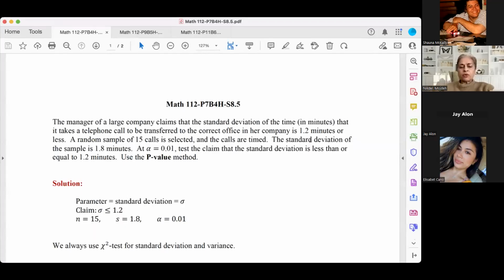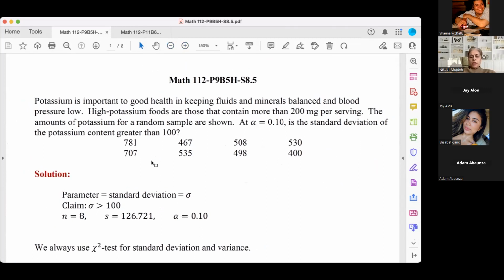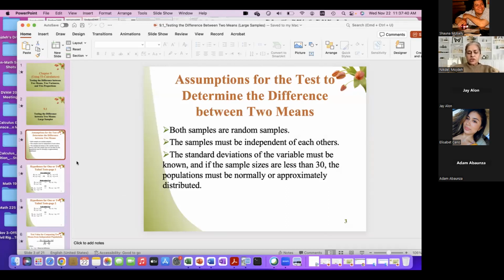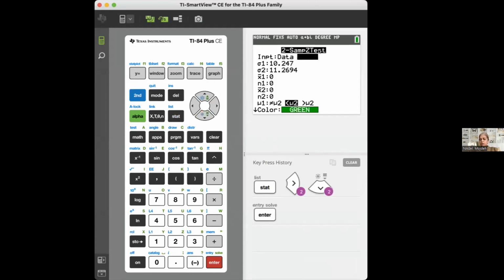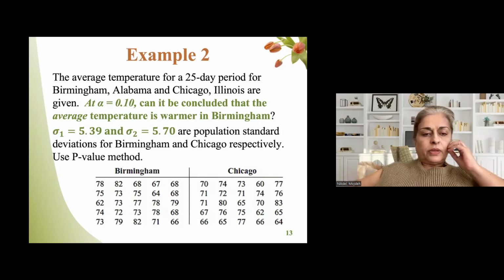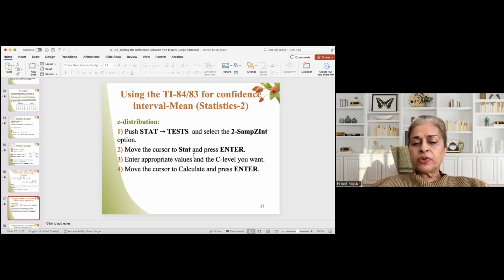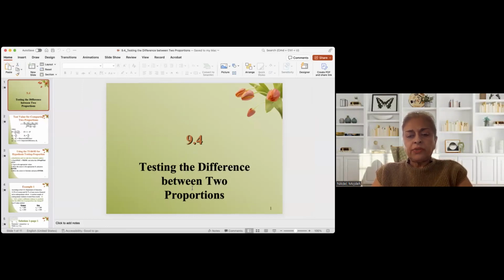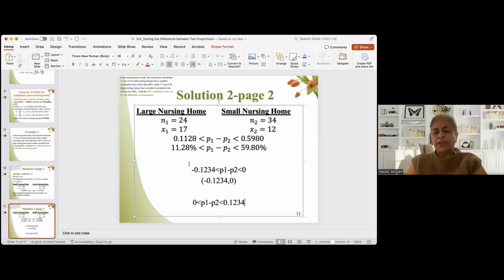Class Lecture Nikdel 11.22.23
In this lecture, Professor Nikdel discusses sections 8.5, 9.1, and 9.4. There is also some commentary on hypothesis testing in general as well as calculator use to generate confidence intervals.